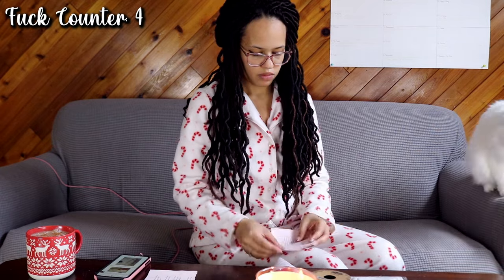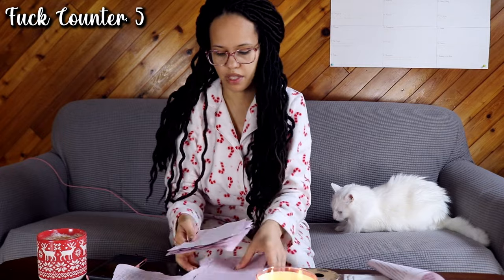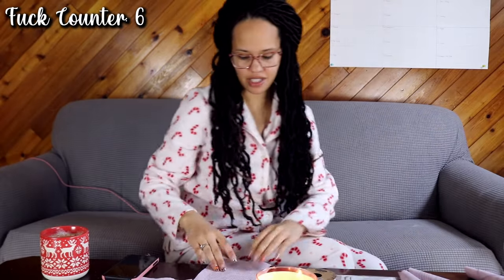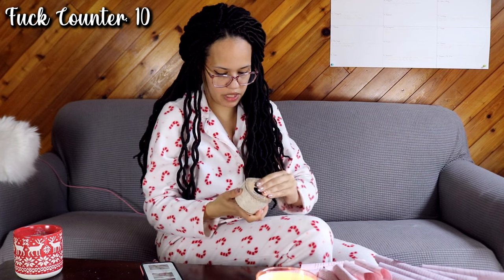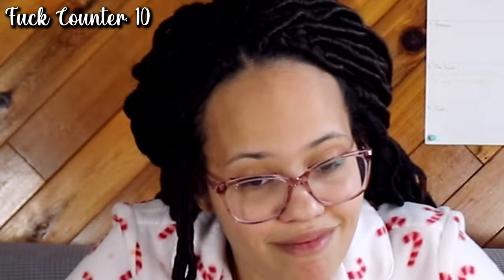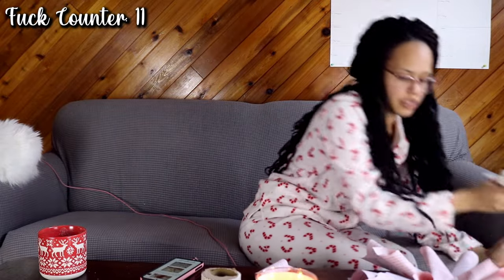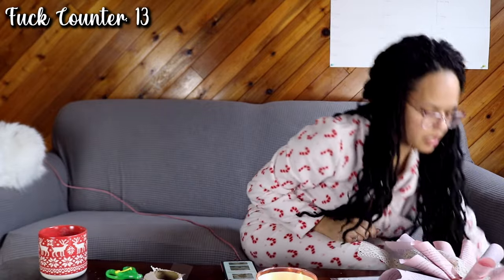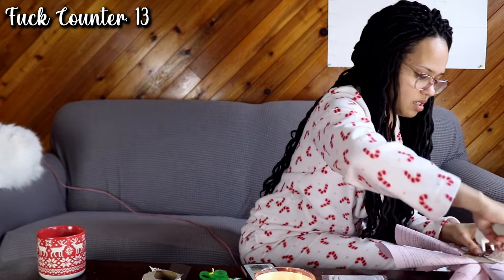Making A DIY Book Tree Topper // couchmas day 6